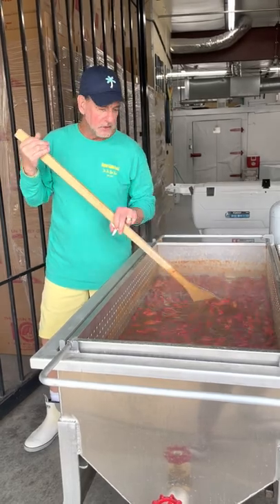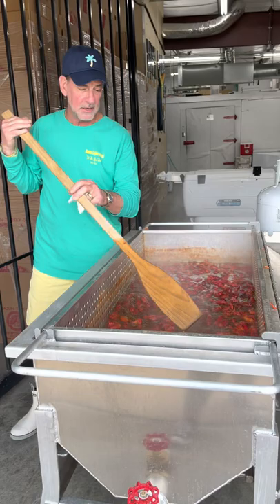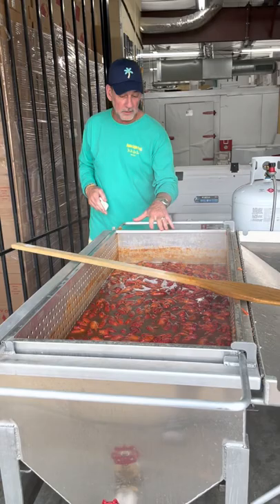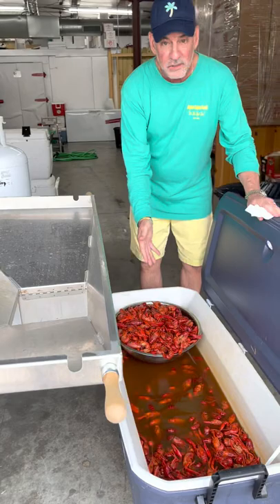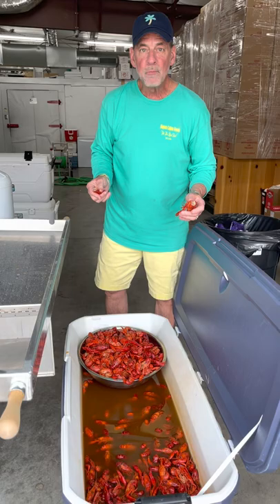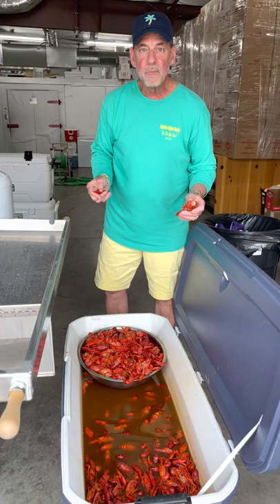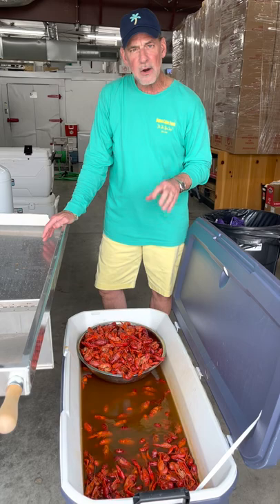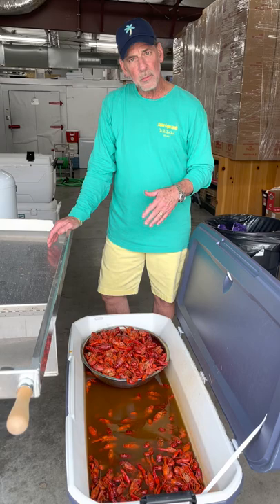How WE boil crawfish at The Cajun Turkey Company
Check out how the REAL Cajuns boil their crawfish!